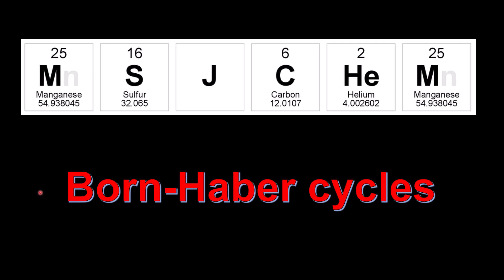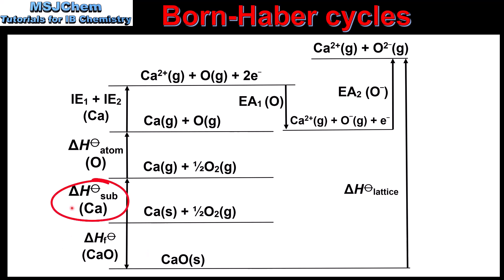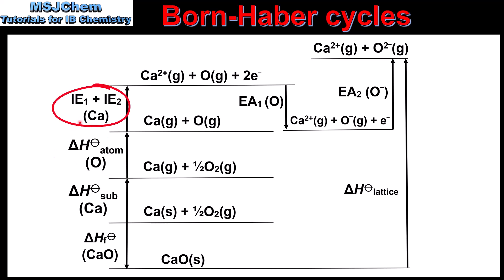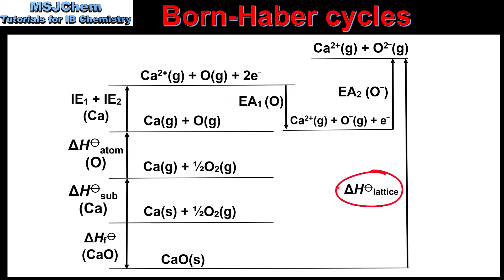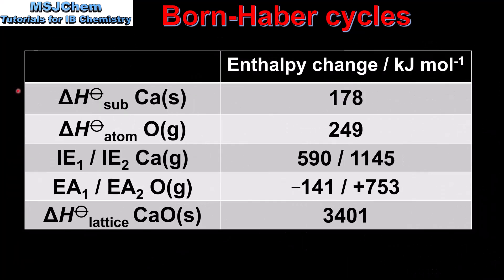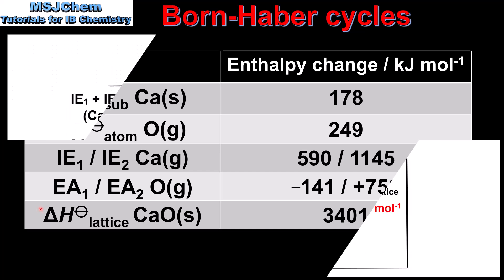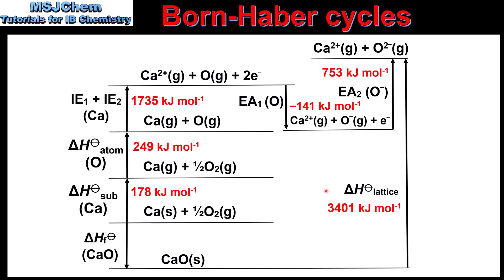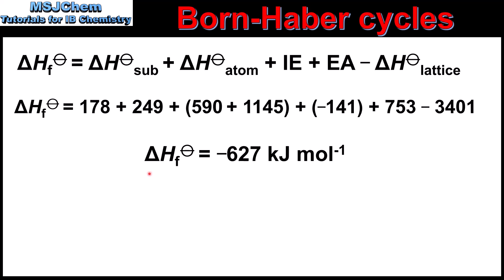R1.2.5 Born-Haber cycle for calcium oxide (CaO)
This video covers the Born-Haber cycle for calcium oxide (CaO).